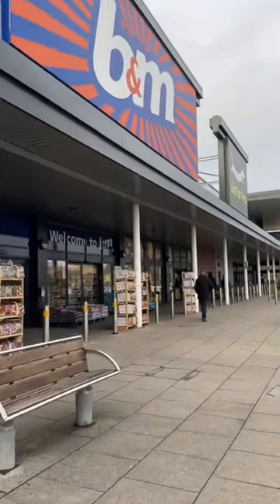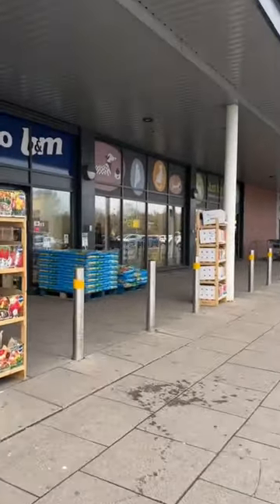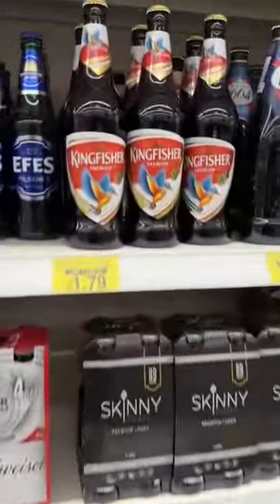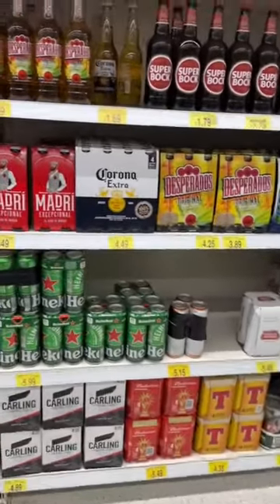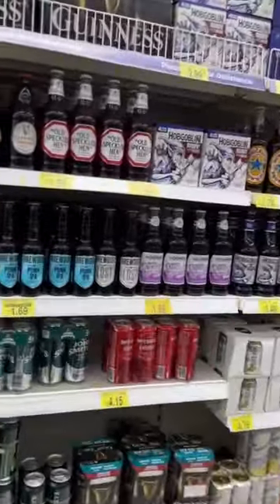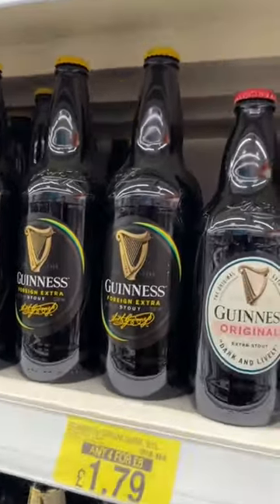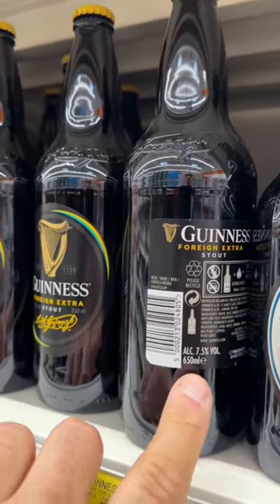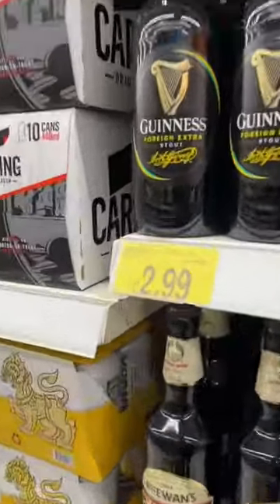Beer shopping 🍺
Beer shopping in B&M Stafford 🍺